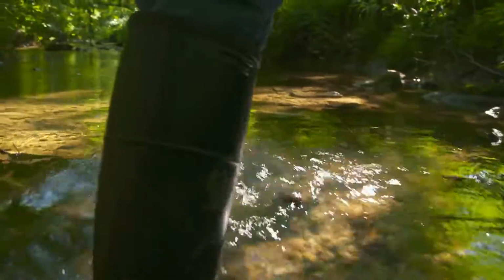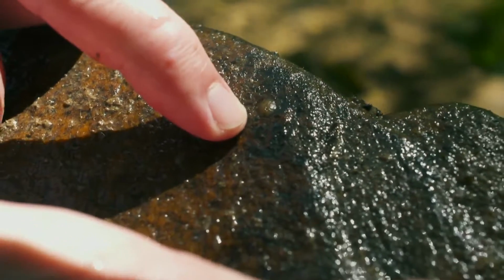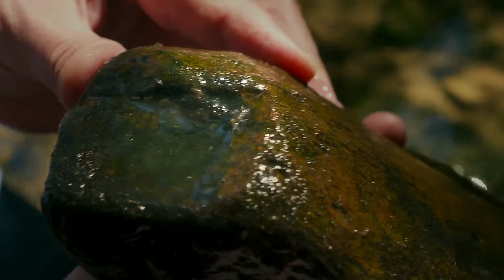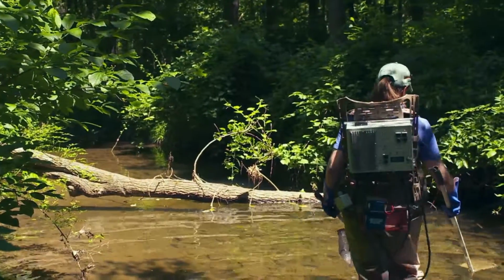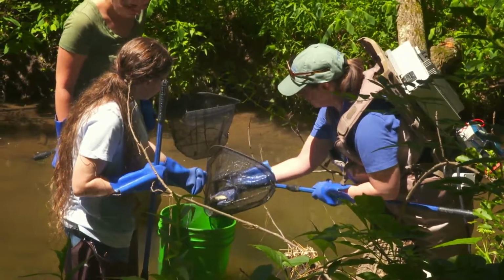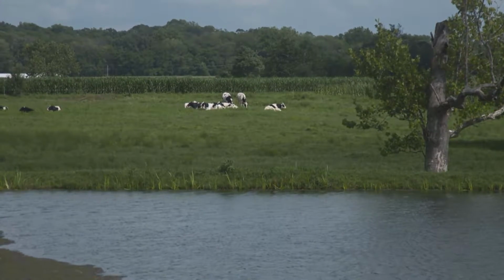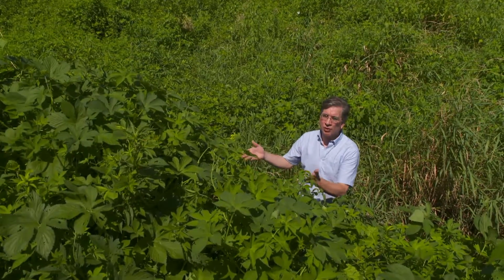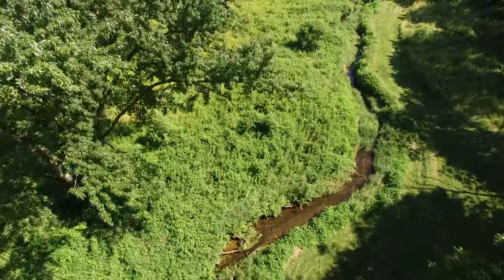Stories from the Streams: Stream Fever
Streams that are too warm endanger the habitats of mayflies and other life sustaining insects.